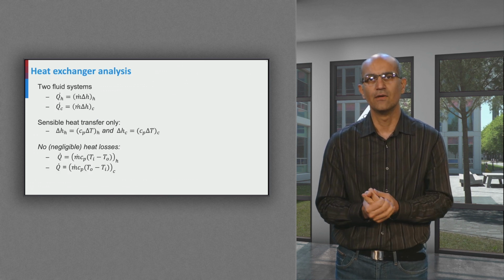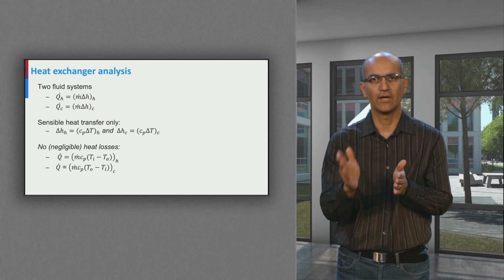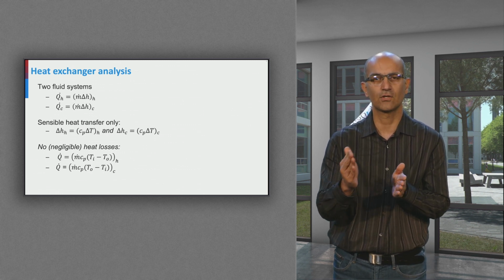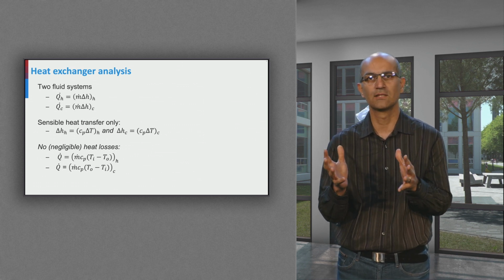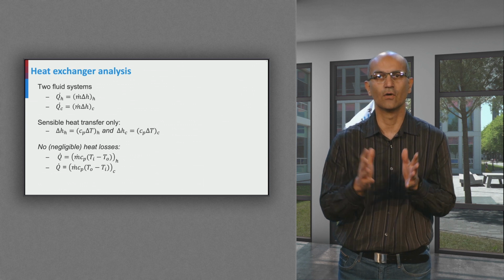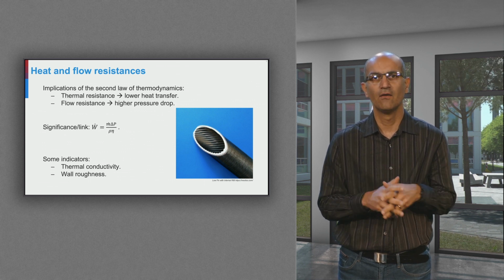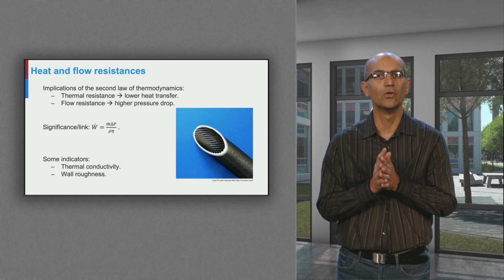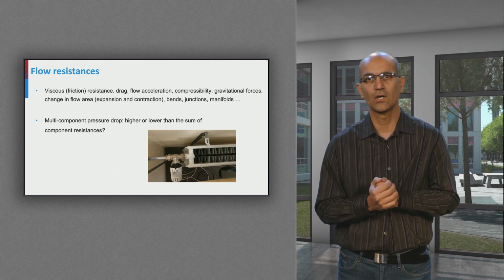THIO1x_2023_Module_4_4_Hydraulic_Connections_and_Heat_Exchangers-video